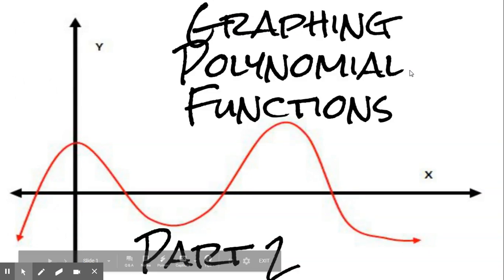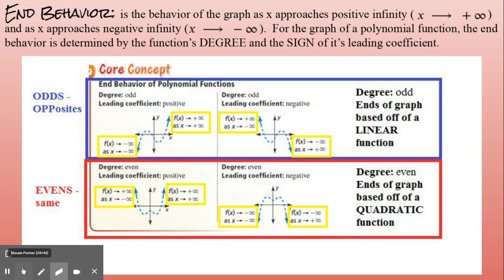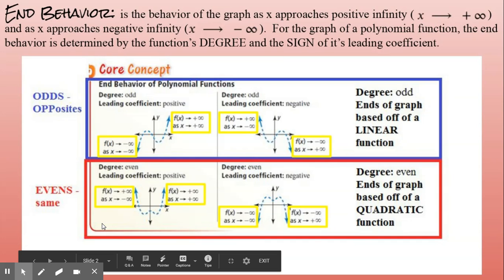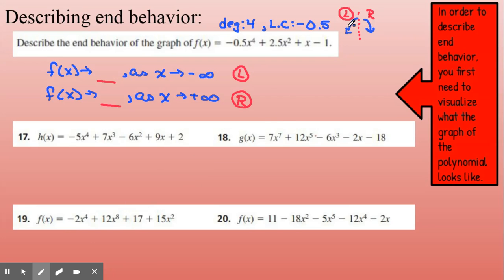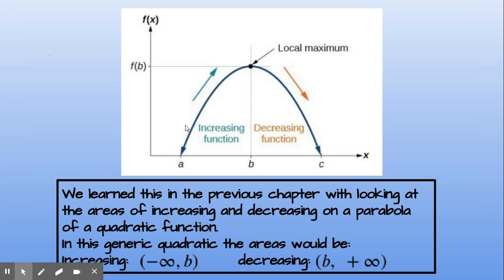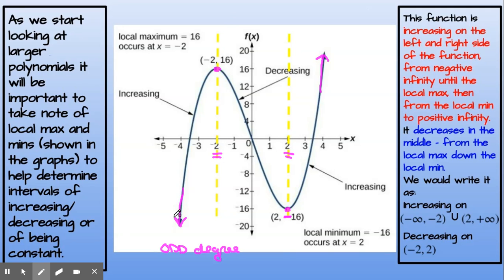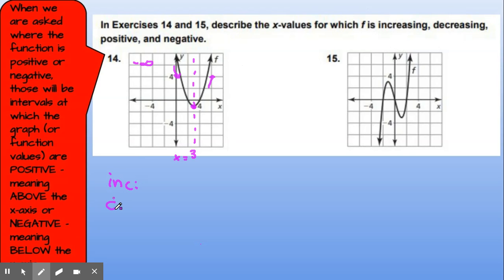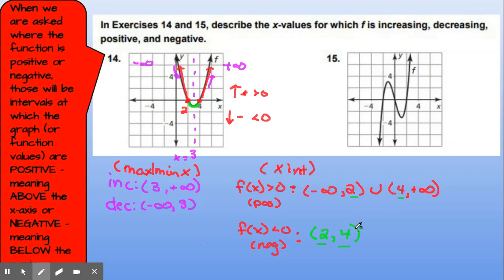Graphing Polynomials Part 2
This part will discuss end behavior and areas of increasing and decreasing.